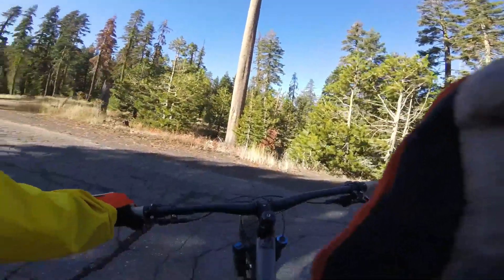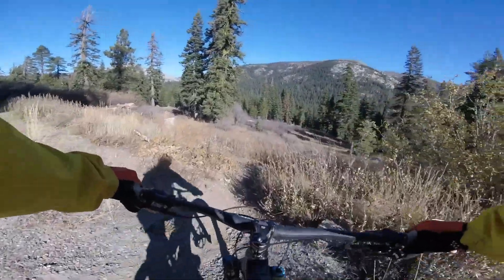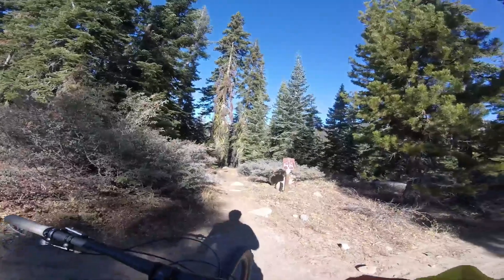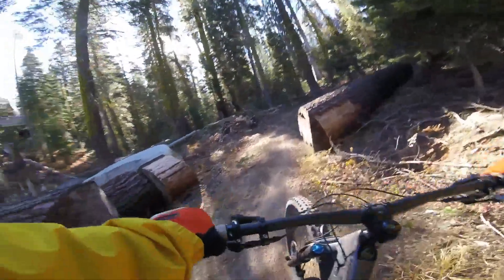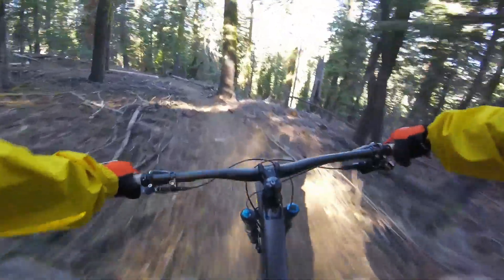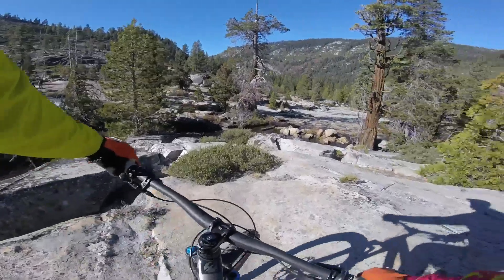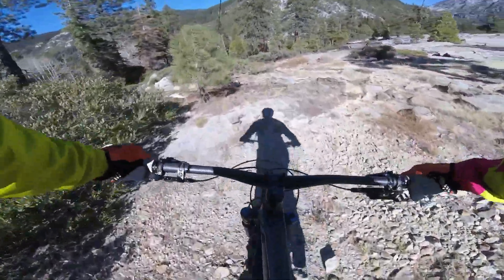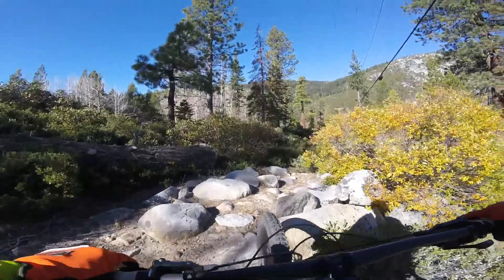XP Trail Echo Summit to Strawberry w/new route plot.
Been planning this for years. Did it, now next season rock work to begin on a differnt line but , less as washout as the hikeabike. Any takers?..